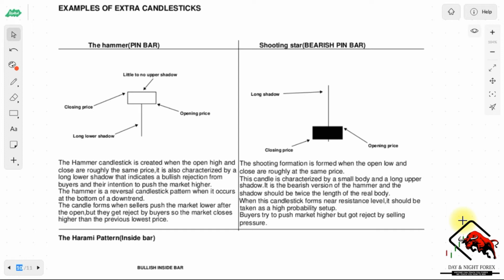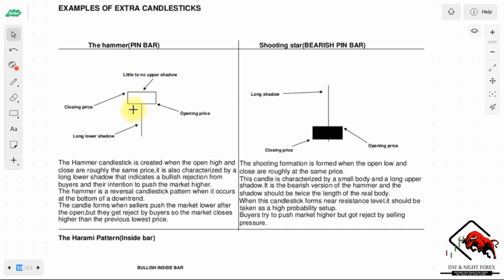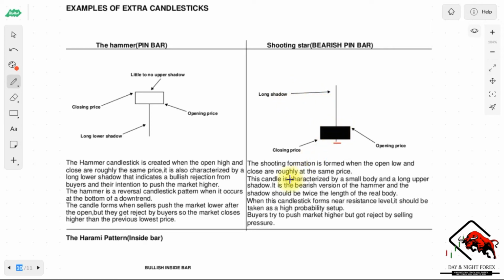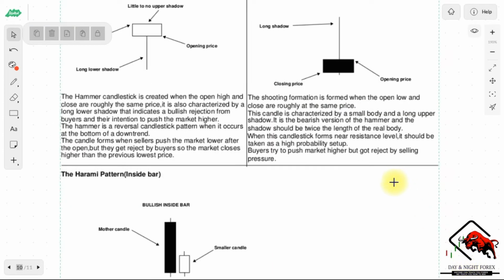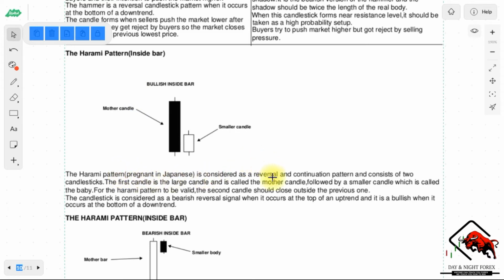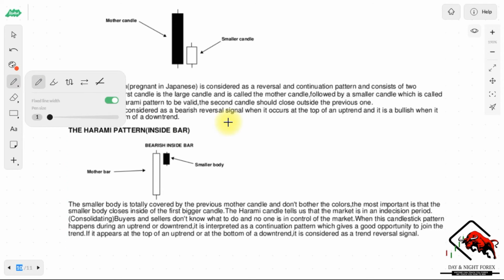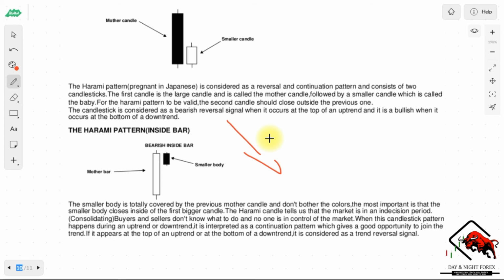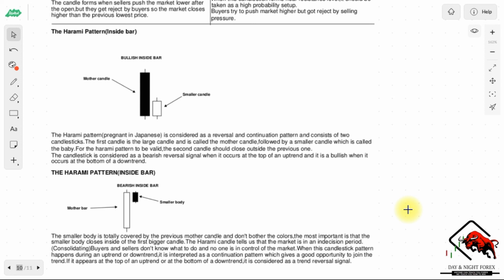Forex Trading:Bonus Candlesticks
Dayandnightforex.co.za